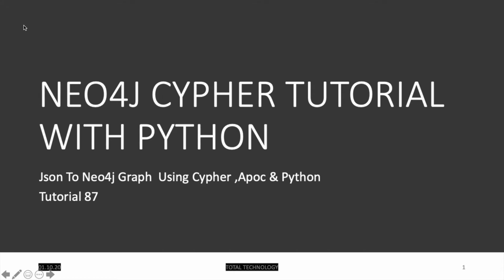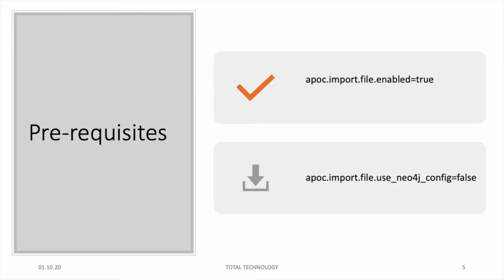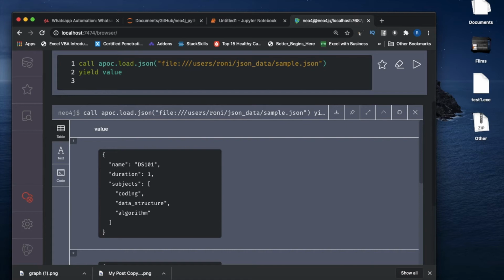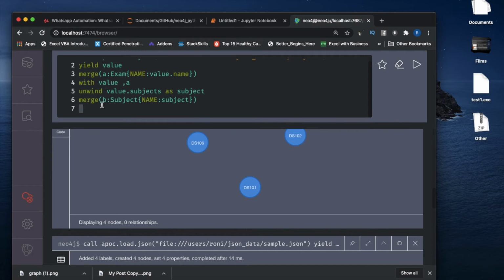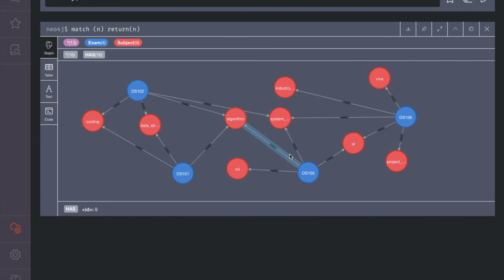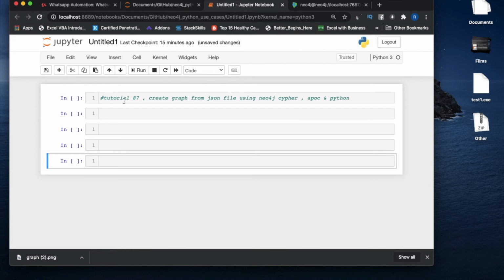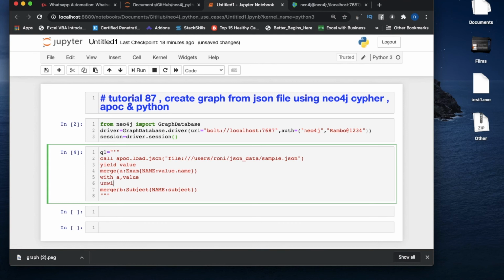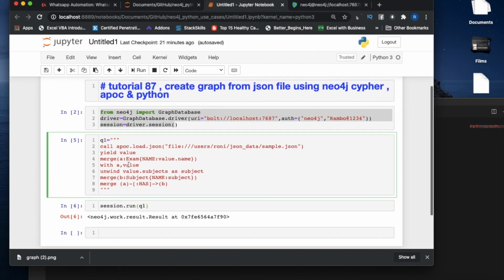NEO4J|NEO4J TUTORIAL|Neo4j Python|Create Neo4j Graph From Json Using Cypher ,Apoc & Python|PART:87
NEO4J
NEO4J TUTORIAL
NEO4J PYTHON
NEO4J CYPHER